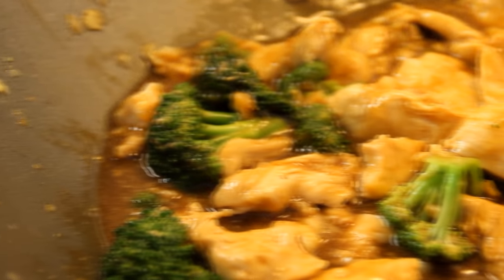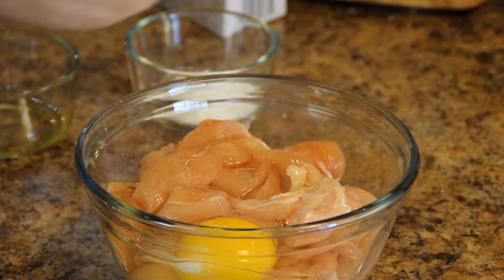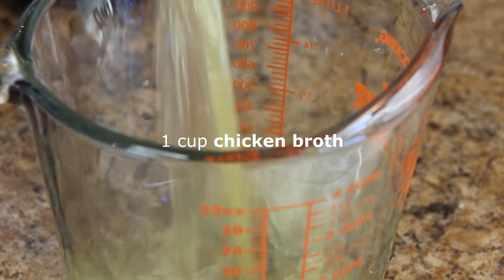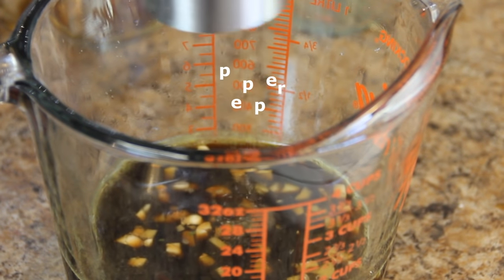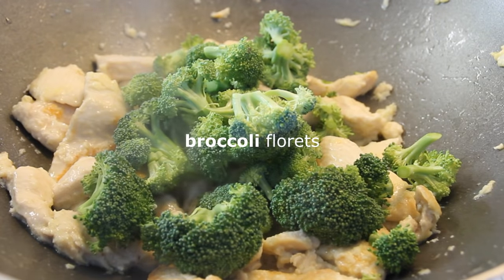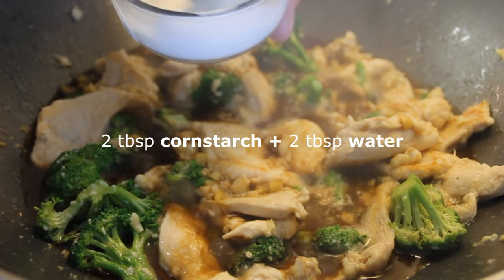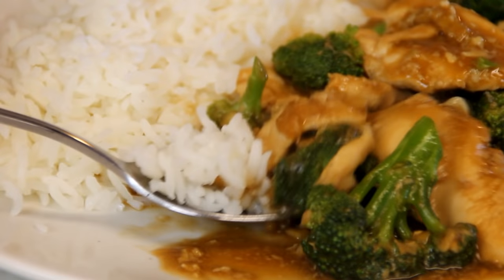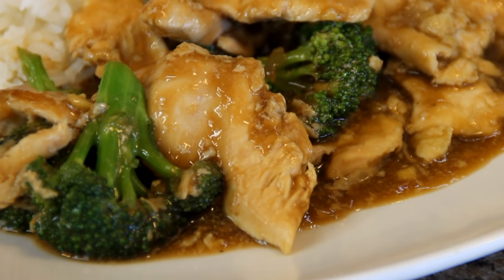One Pan Chicken with Broccoli - Dinner in 30 Minutes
One pan chicken with broccoli can be made up in literally 30 minutes. This makes it a great midweek meal. If your schedule is a busy one, and your family likes Asian food, this is the recipe for your. As an additional bonus, the ingredients are simple and most of them are probably kicking around your kitchen.

As with any recipe, there are a few variations. First, any cut of chicken can be used. I like boneless, skinless breasts because they are so healthy and easy to work with. One pointer is to make sure your chicken is at room temperature to ensure it cooks evenly.

In terms of the rest of the ingredients, you can vary them according to your liking. For example, if you're a garlic lover, use more; on the other hand, if you're not, use less. If you find the garlic and ginger are a bit too raw, you can toss them in with the broccoli to get a bit more of a cook on them.

Watch the video, give our one pot chicken with broccoli a try, and let us know what you think.

Licensee: David Hood -- Cook n' Share